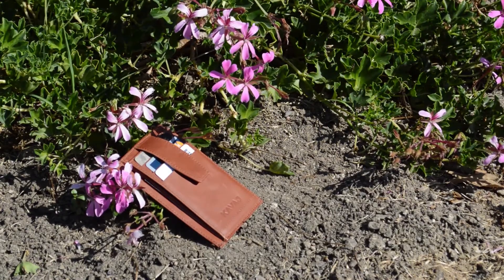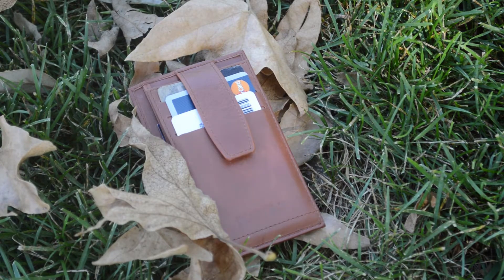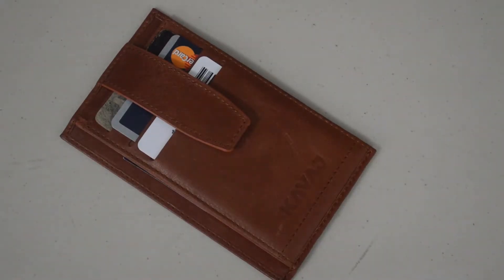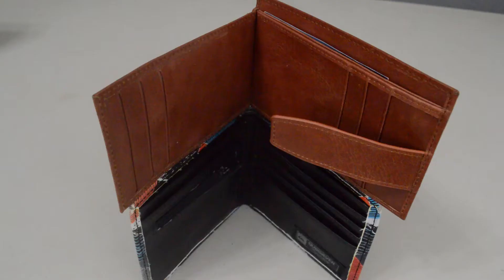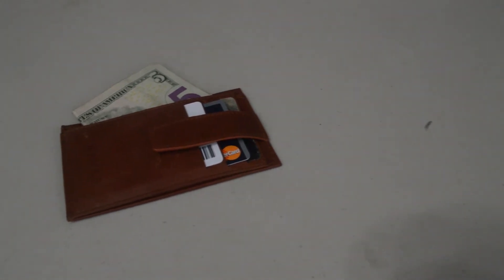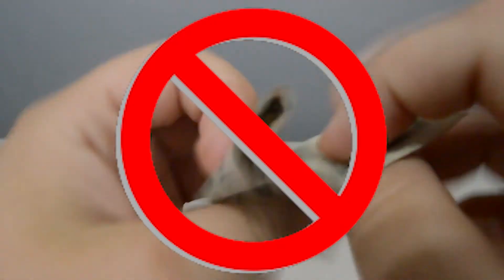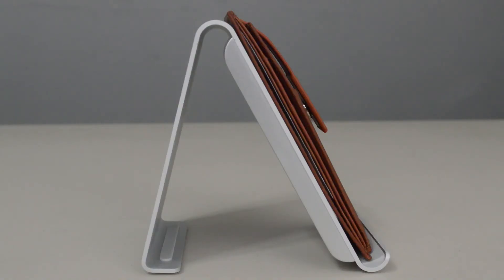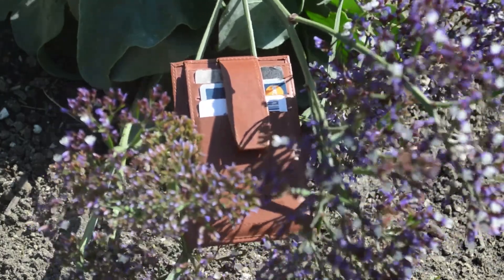The Kavaj Munich!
The Munich

Periscope: @justin_head_